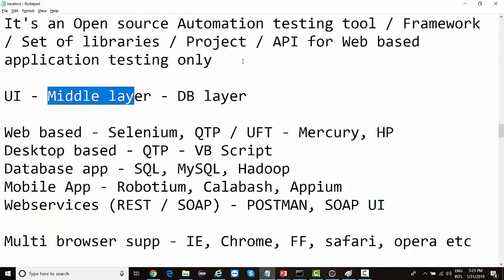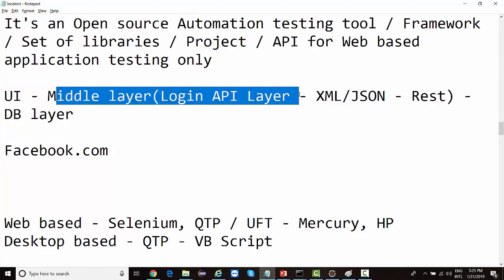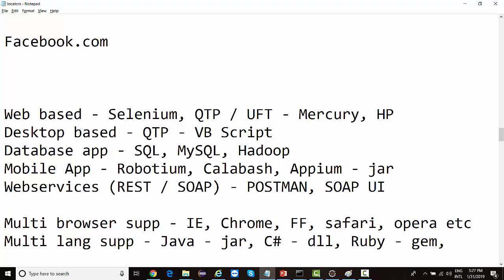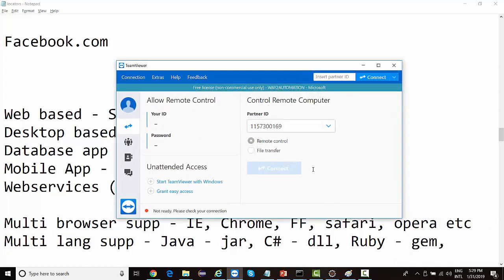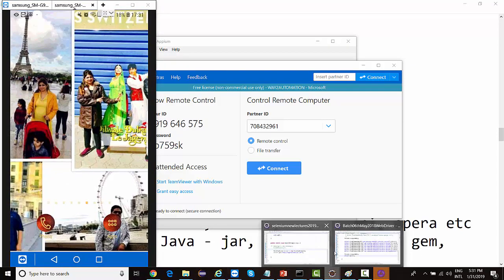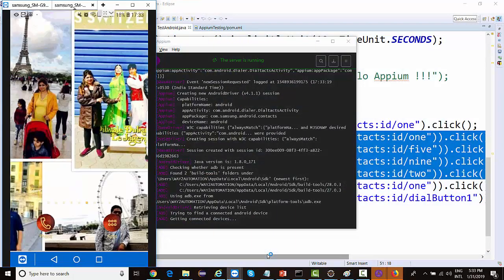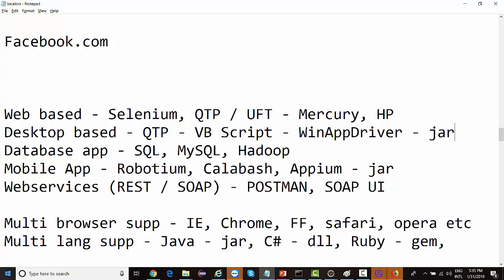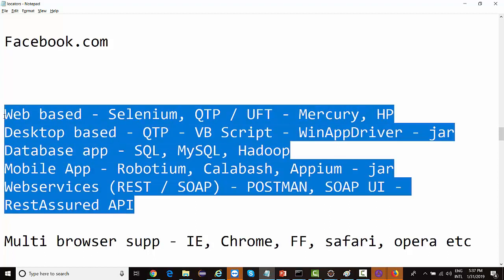SCOPE and Conclusion of Selenium - Selenium Tutorial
What is Selenium - Scope and Conclusion - Selenium Training

Selenium Tutorials - 150+ hours of video library